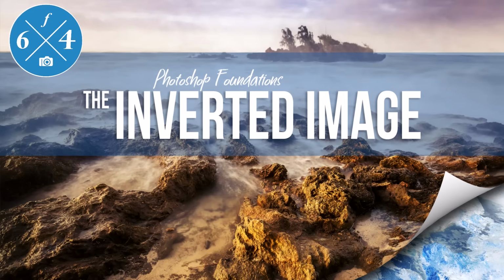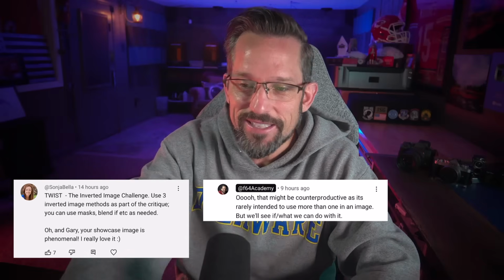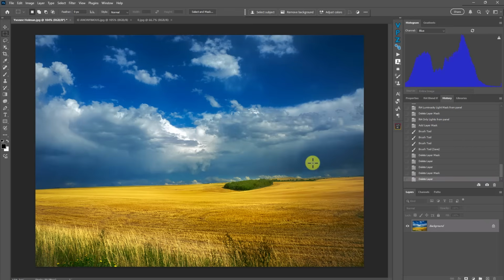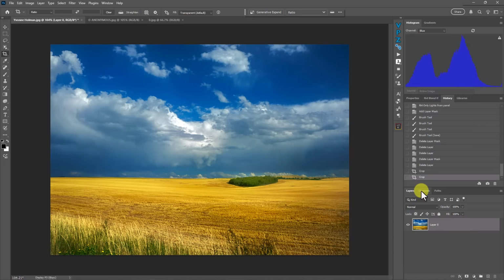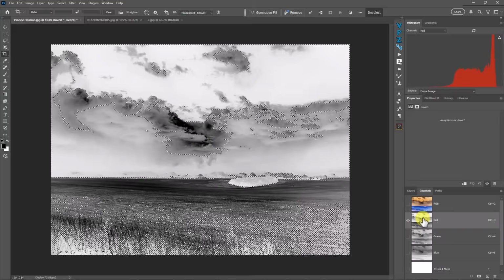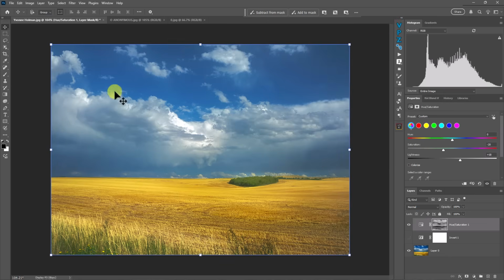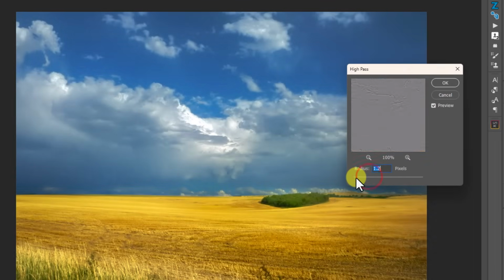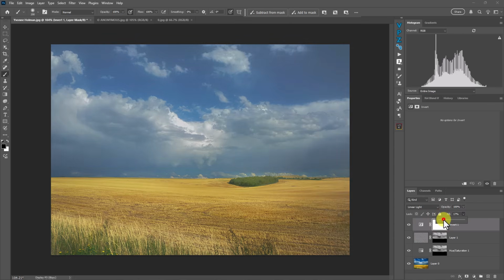See you on the other side • Day 12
30 Days • 30 Critiques – Day [12]
Critiqued Member: YVONNE HOLMAN
Showcase Member: ANONYMOUS

🎨 Support Give Kids Art – Every view, email signup, and subscription helps us donate!

📸 Want your work critiqued or showcased?
Join the f.64 Elite Membership & get access to critiques, courses, and a creative community. $4 from each new monthly membership and $20 from each annual membership are going to Give Kids Art! Your membership provides art supplies for kids.

This is a 30-day creative challenge built for photographers who want to grow.
Each day, I’m critiquing a new image submitted by f.64 Elite members — with a fun twist inspired by your comments. It’s about sharpening your eye, pushing boundaries, and connecting purpose to process… all while raising support for kids in need of creative outlets.

Chapter:
00:00 Introduction
00:14 The Twist
01:22 The Critique
02:38 The Disconnect
03:40 The Work
11:43 The Showcase
12:43 The Impact on GKA